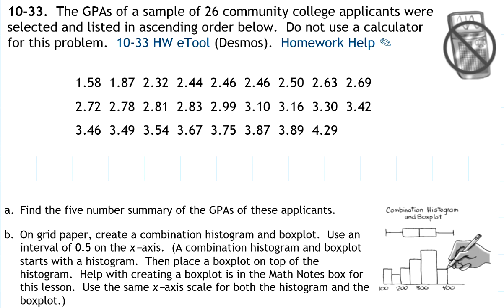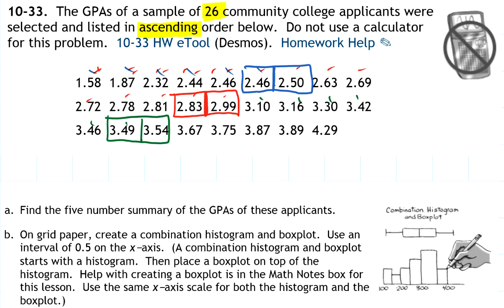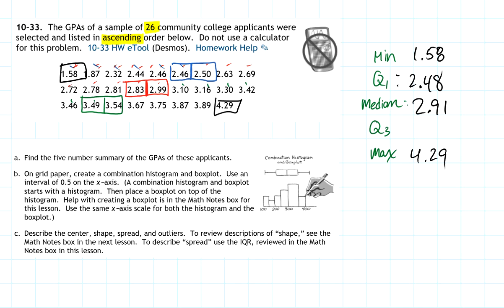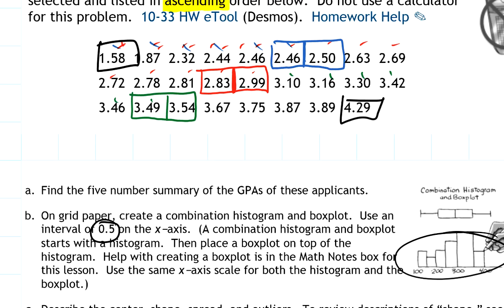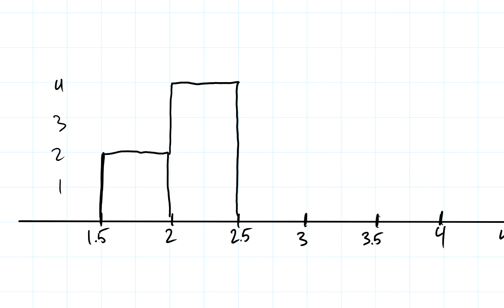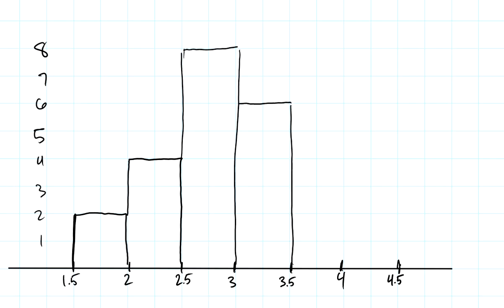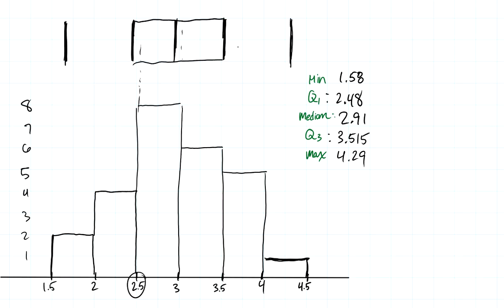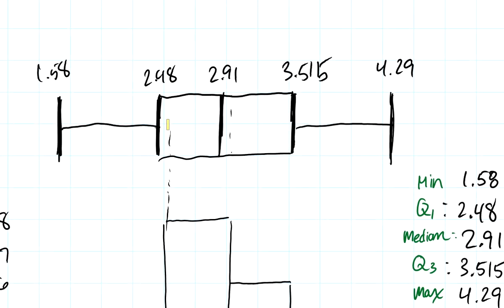10 33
Description